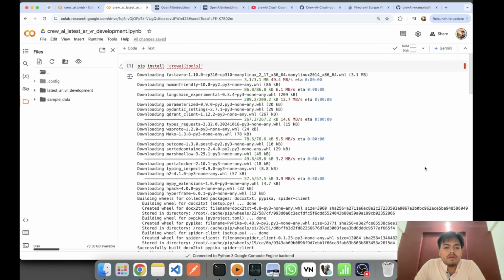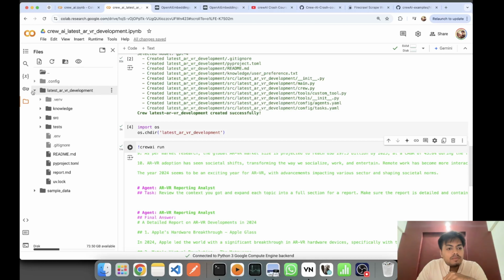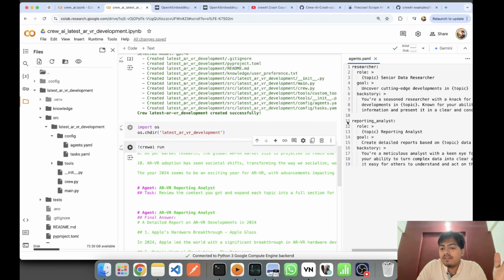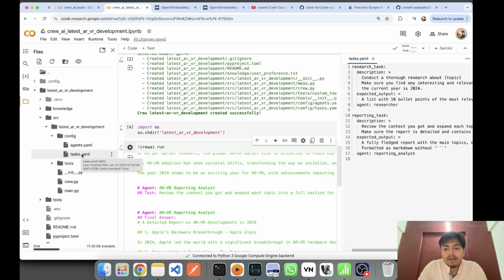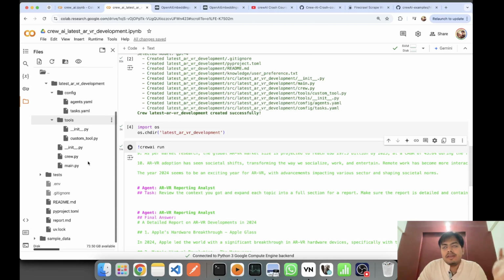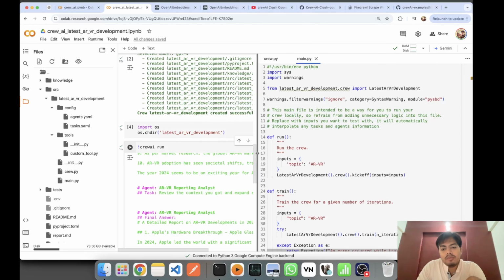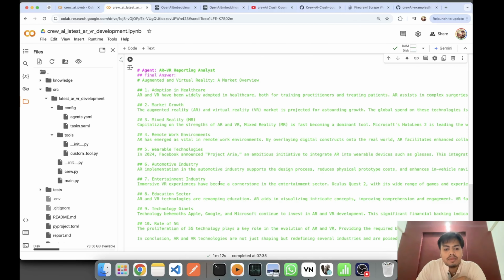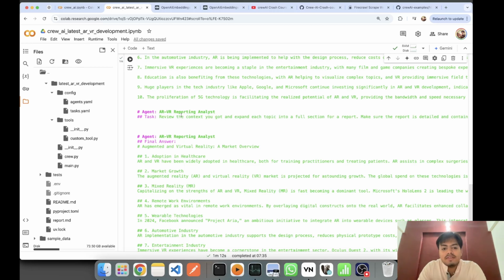Research Analyst using Crew-AI